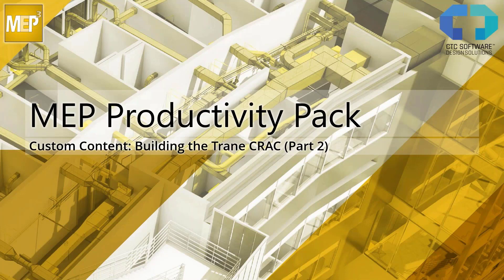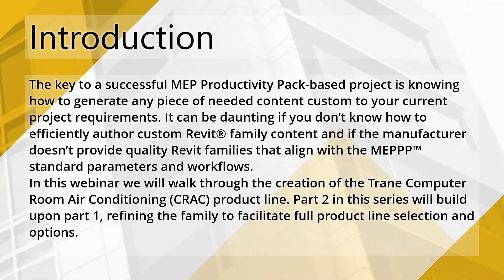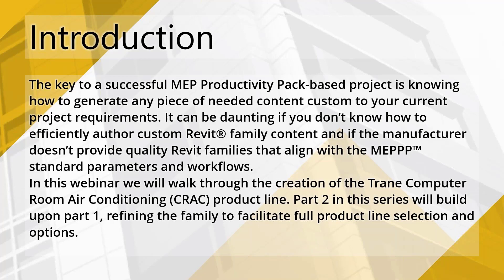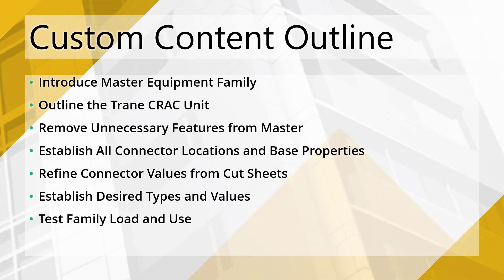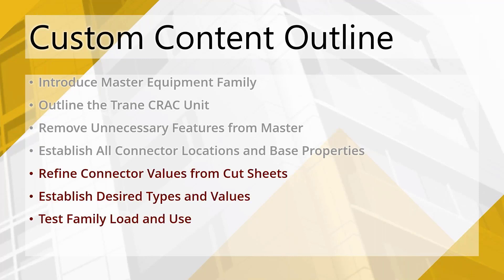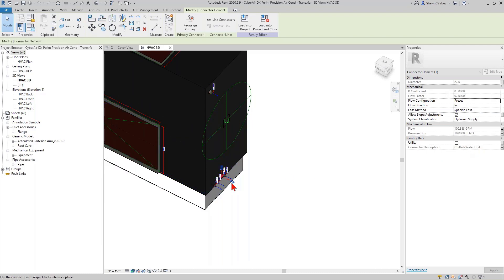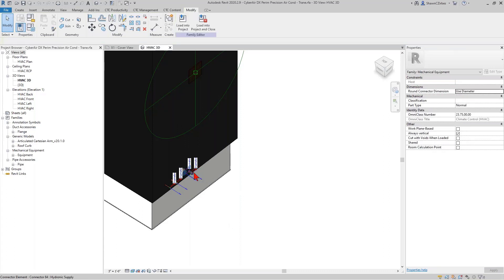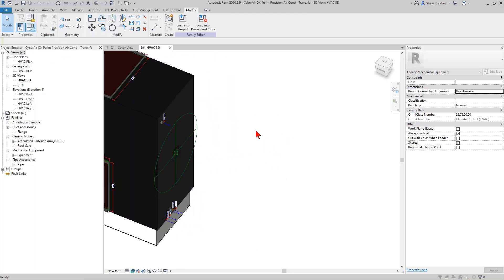MEPP Custom Content Building the Trane CRAC Part 2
The key to a successful MEP Productivity Pack-based project is knowing how to generate any piece of needed content custom to your current project requirements. It can be daunting if you don't know how to efficiently author custom Revit® family content and if the manufacturer doesn't provide quality Revit families that align with the MEPPP™ standard parameters and workflows.
In this webinar we will walk through the creation of the Trane Computer Room Air Conditioning (CRAC) product line. Part 2 in this series will build upon part 1, refining the family to facilitate full product line selection and options.

Learning Objectives:
1. Refine selected connector values from manufacturer cut sheets
2. Establish the desired types
3. Efficiently populate the type parameter values using spreadsheet editors
4. Test type catalog loading and family use in the project